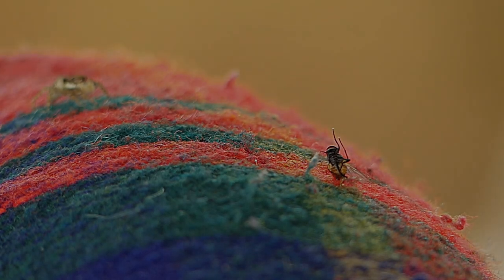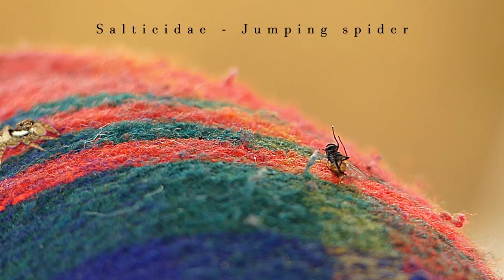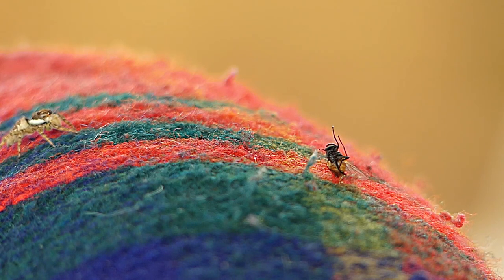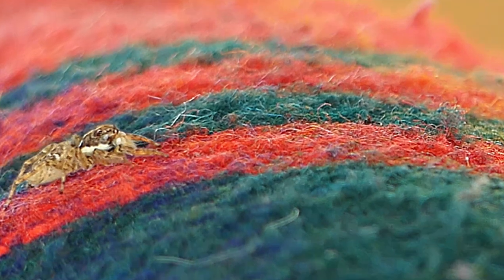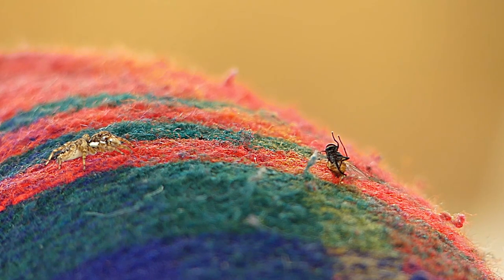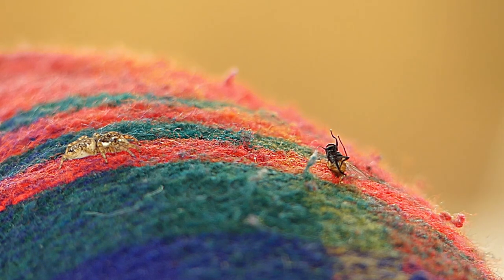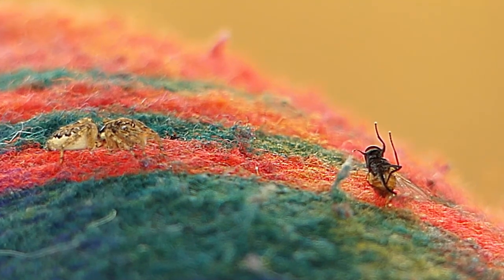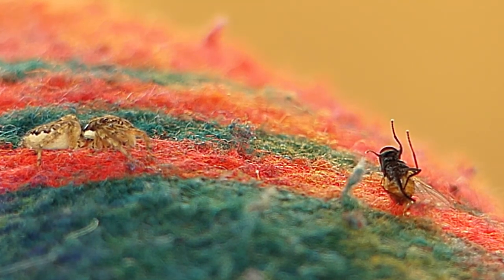The jumping spider - Salticidae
The Mediterranean jumping spider, small in size but big in attitude. From the family "Salticidae". Video captured in south of Spain.

00:00 Intro
00:12 Salticidae
00:37 Silk drag-line
00:45 Hydraulic legs
01:37 Feeding habits
01:57 The jump
02:05 Slo Mo jump half speed
02:13 Slo Mo jump quarter speed

Spider Guardian Machine
by Massimo Ruberti
SFX:
Resources: Wikipedia